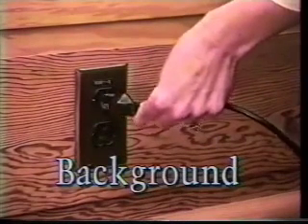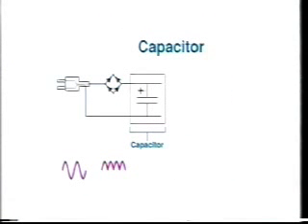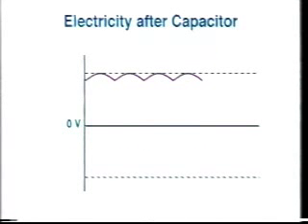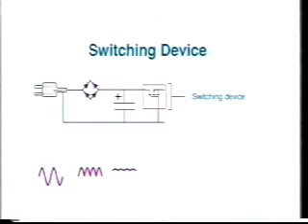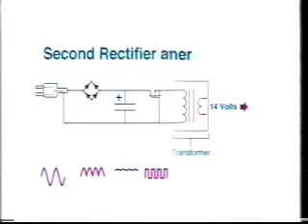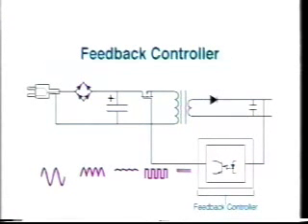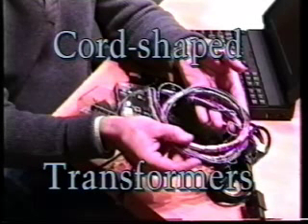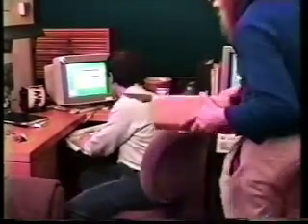Exploring Small Power Supply Design IBM USER Better Quality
powersupply in a  plug,
eliminating wall wart power supplies